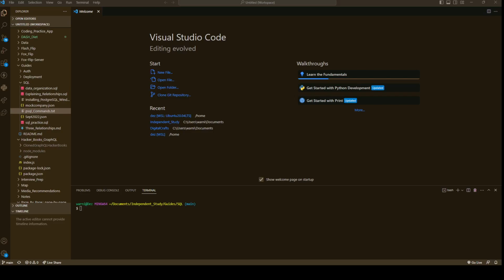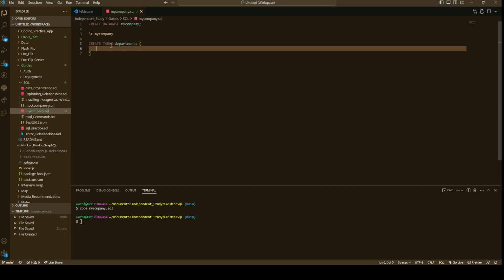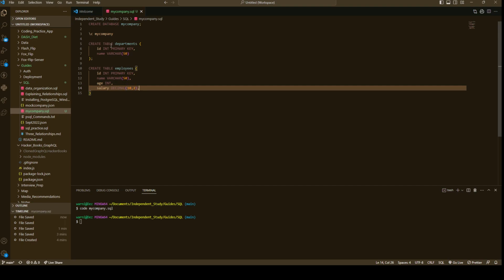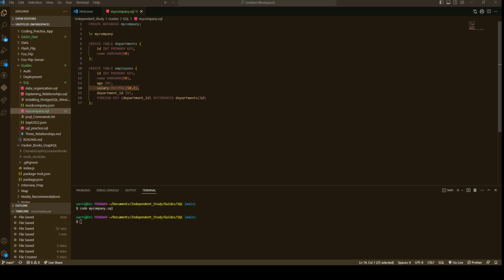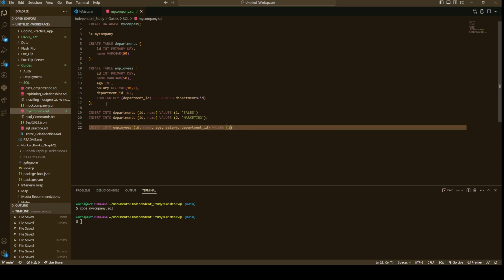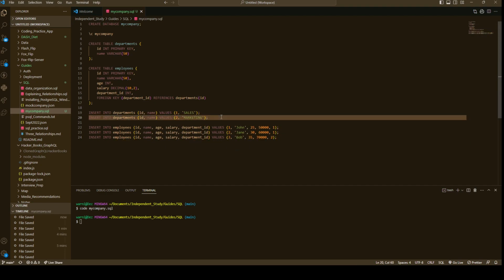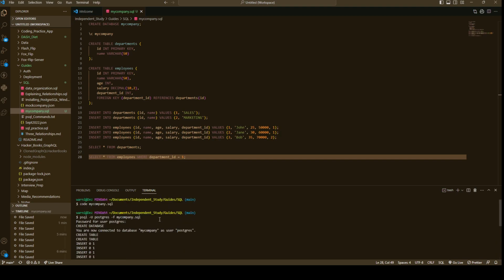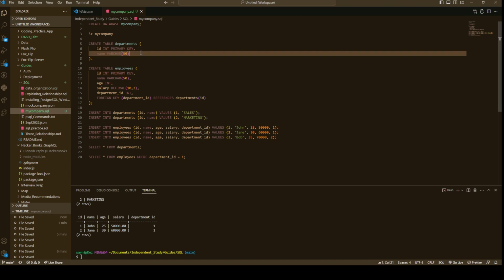SQL Relationships Part 1: One To Many Relationship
This is part 1 of a series of videos describing relationships between tables. This particular video focuses on One-To-Many relationships.